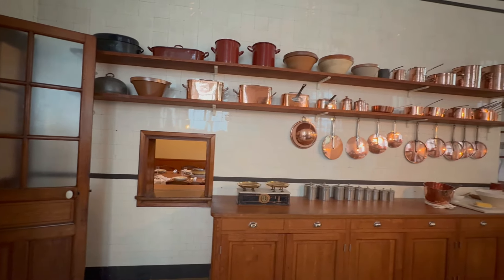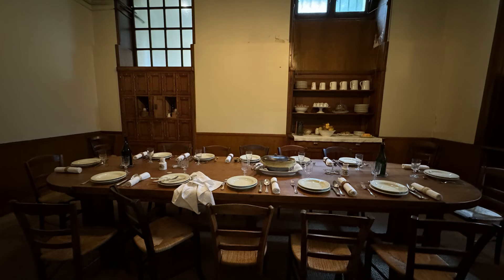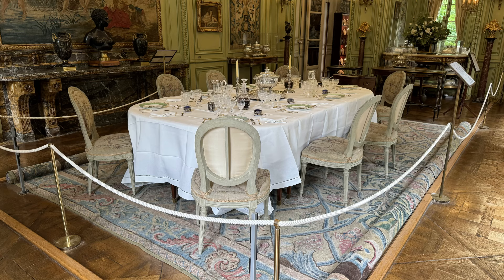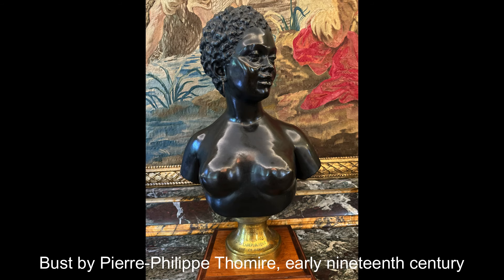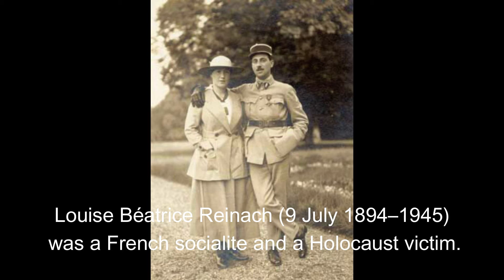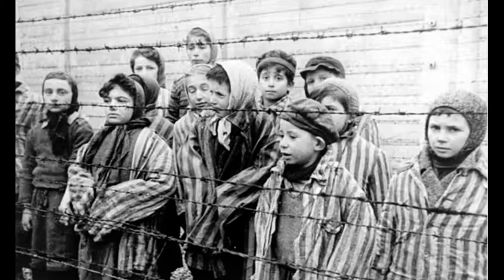The Parisian Museum, Nissim de Camondo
Built in 1917 by le comte Moise De Camondo, this mansion is virtually untouched since he willed it to the French Academy of Art on his death in 1936. The visitor is taken back in time to enjoy 18th and 19th century art, as well as visualize what life was like for the rich Parisians of the day.